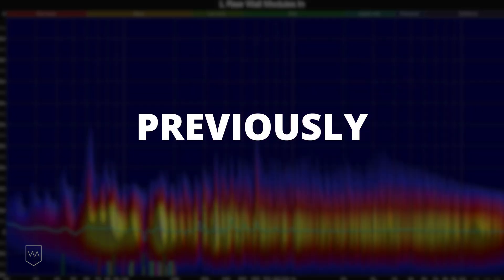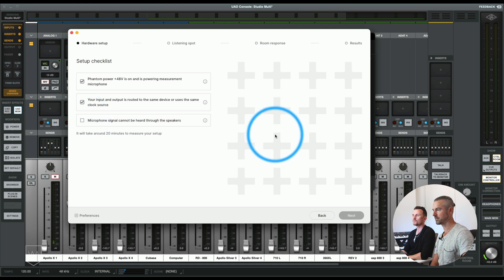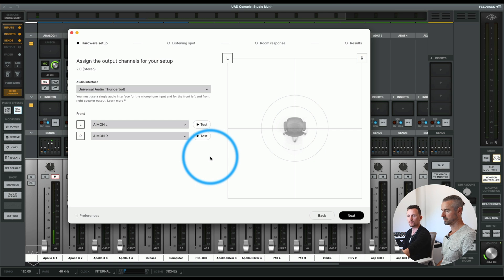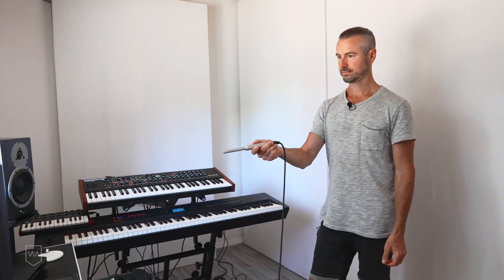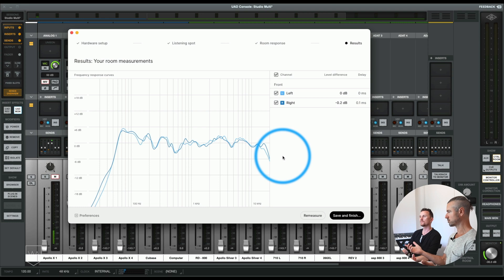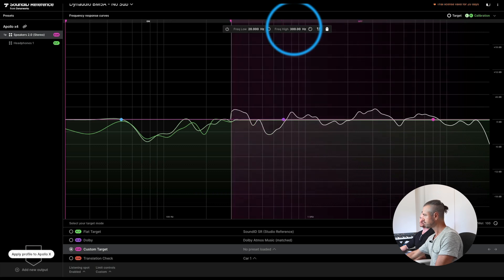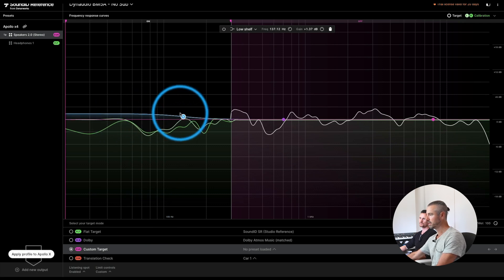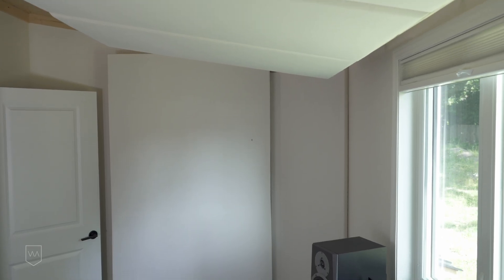How to Use Sonarworks Room EQ for an Acoustically Treated Studio - Ep9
Episode 9 in our series.  Learn how I use Sonarworks SoundID Reference to apply a final layer of room EQ after the studio is complete.

In this episode I show the full testing process using Sonarworks SoundID Reference.  I use the supplied acoustic testing measurement mic with its calibration files in the Measure app.  Then I apply the correction using the new integration with the Universal Audio Apollo audio interface.

Because the room is treated and I’m happy with the results from 300 Hz and up, I show how to restrict the correction only to the modal range below the Schroeder / transition frequency.  The correction applies subtractive EQ to put less energy into the remaining resonances in the bass and sub range.  This is a best practice for applying room EQ in a fully acoustically treated room where primary reflection points have been treated with absorption to create an RFZ reflection-free zone.